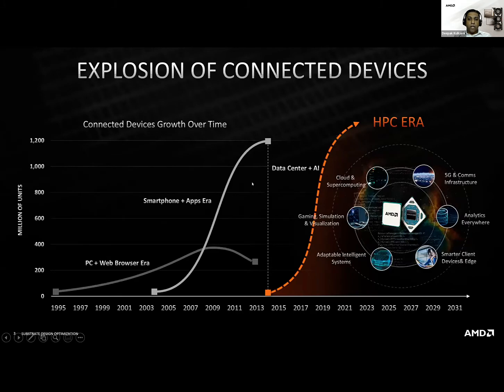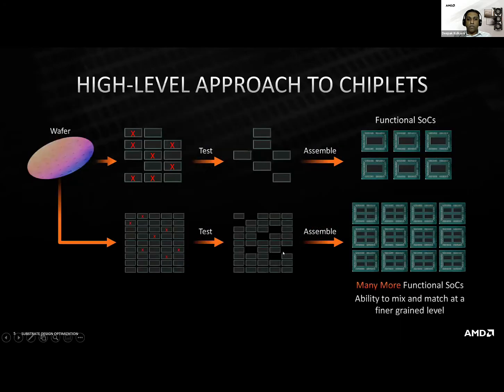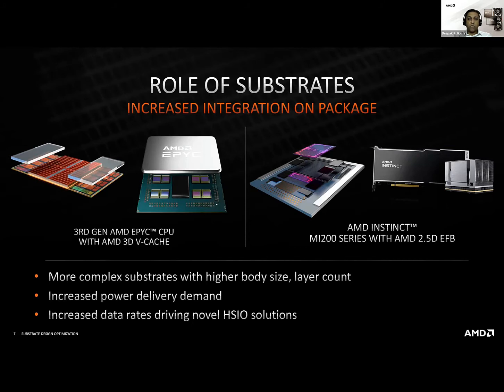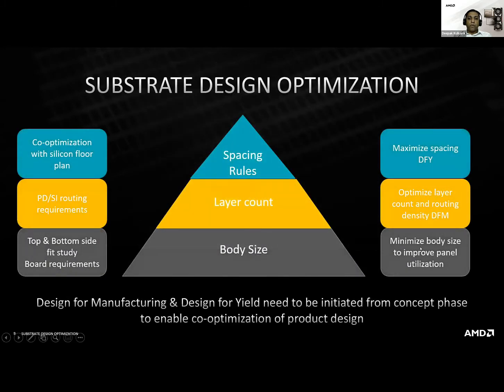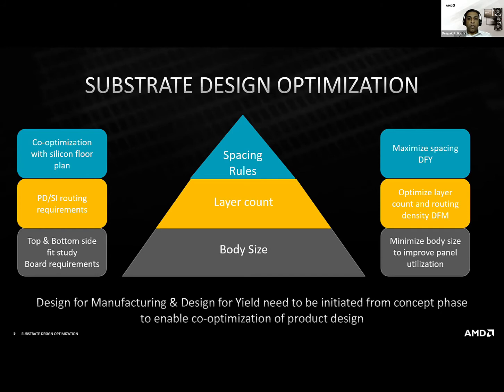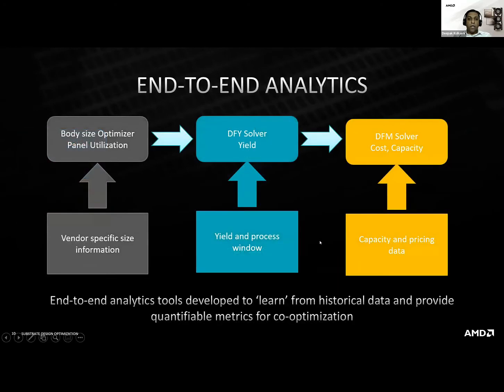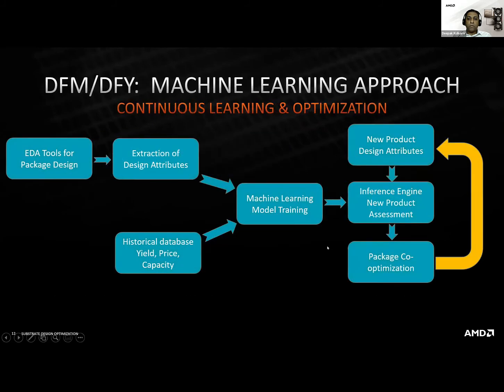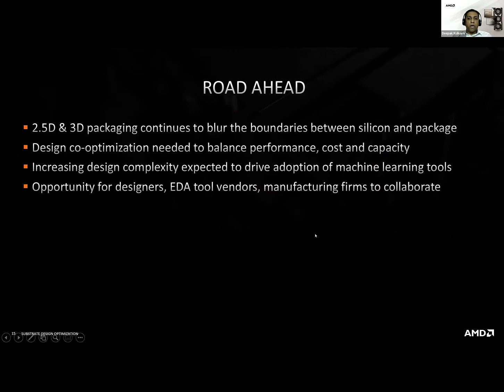Design Integration: Substrate Design Optimization for Chiplet Architecture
Road to Chiplets - Design Integration
Substrate Design Optimization for Chiplet Architecture
Deepak Kulkarni
AMD

The advent of smart devices, artificial intelligence and 5G is driving an explosion in demand for high performance computing (HPC). With the slowdown in Moore’s law, chiplet architecture is critical to sustain the rapid growth in HPC. In this talk, we will discuss the critical role of substrates and the need for design co-optimization at every stage of the product life cycle. We introduce machine learning based tools that are trained to estimate the impact of design on yield, cost, and capacity. We conclude with the benefits of these analytics tools and road ahead for advanced packaging.